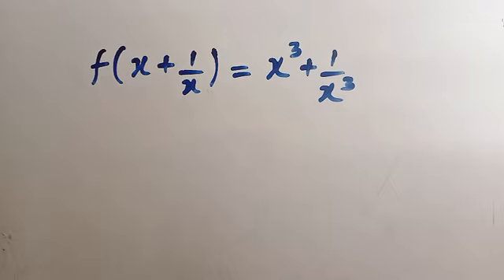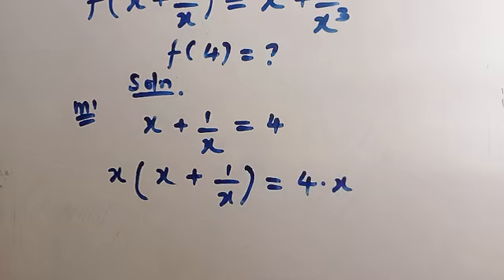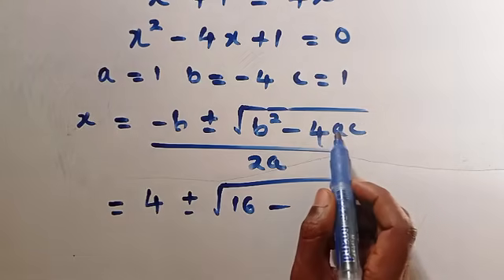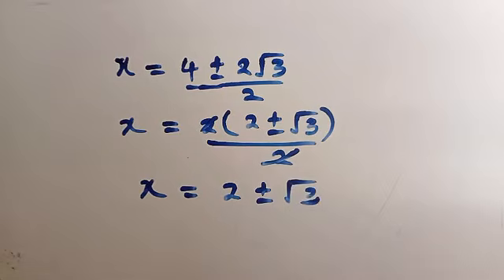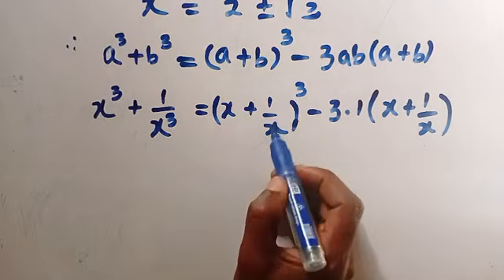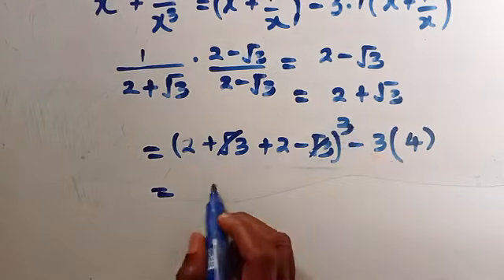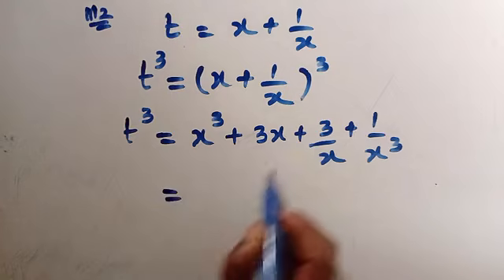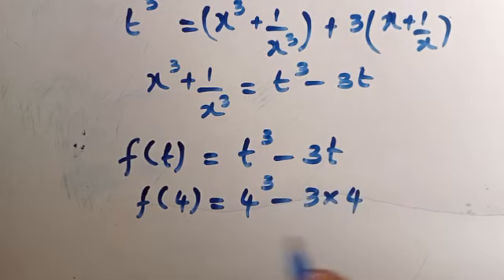Only 2% Of Students In Grade 12 Solved This Math Olympiad